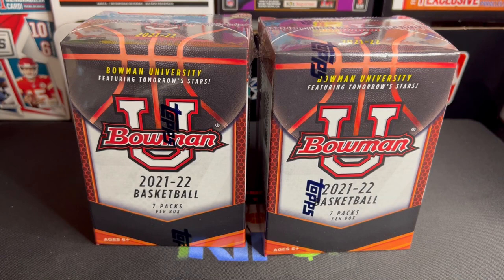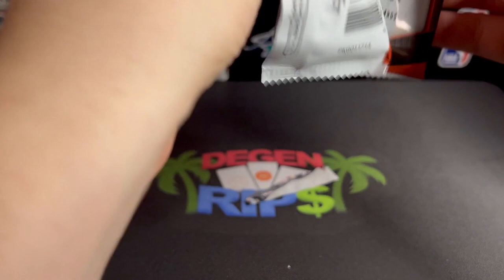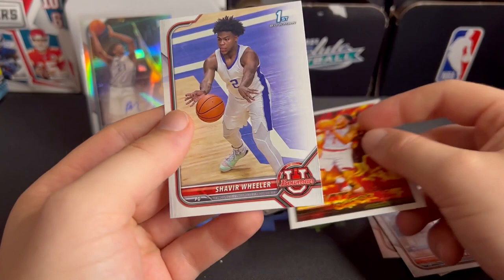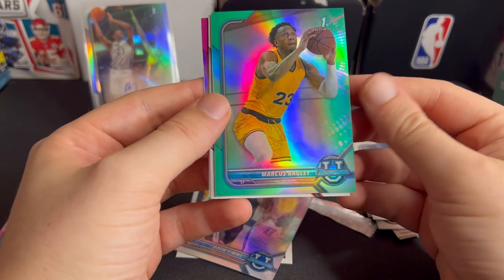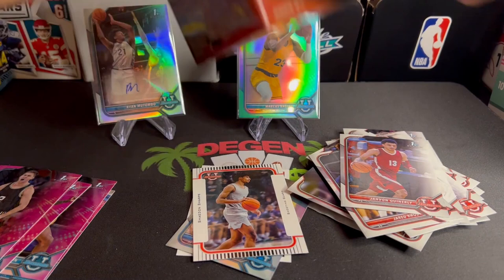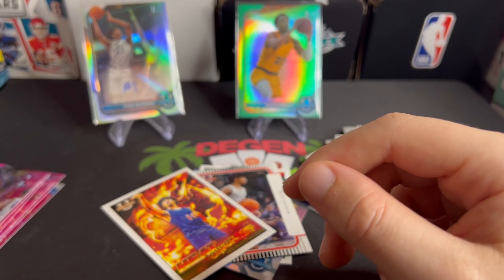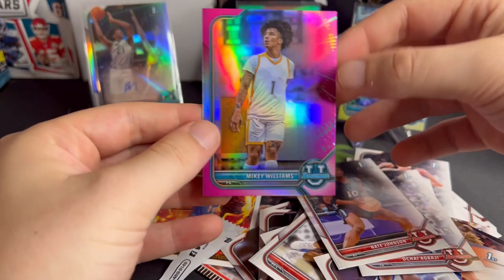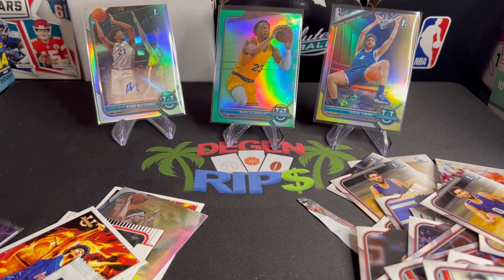2022 Bowman Basketball Blasters! Sick Auto + Tons of #/d Cards!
Scooped up some Bowman Basketball blasters today after a failed hunt for 2021 Prizm Football. Hope you all have a wonderful weekend!